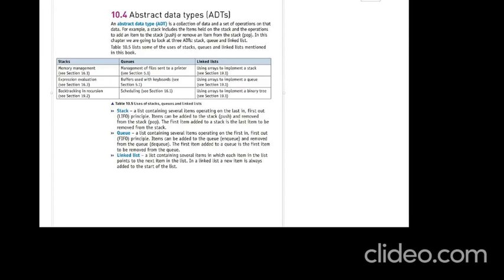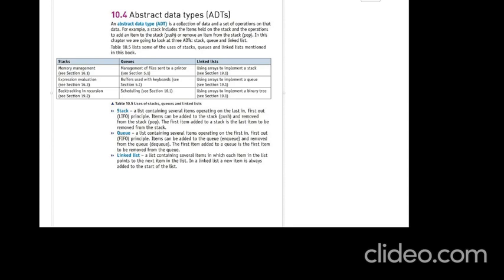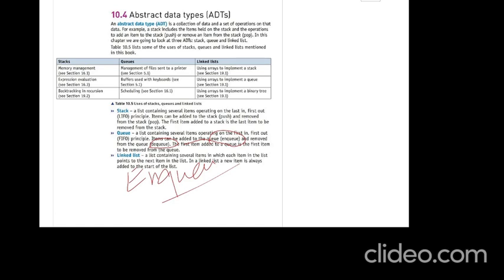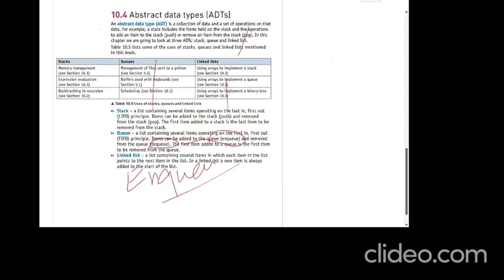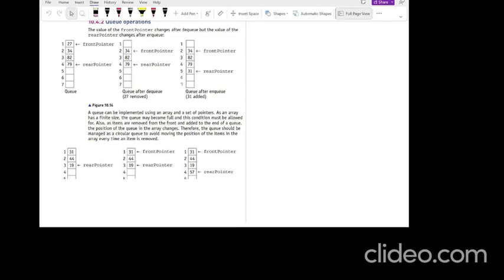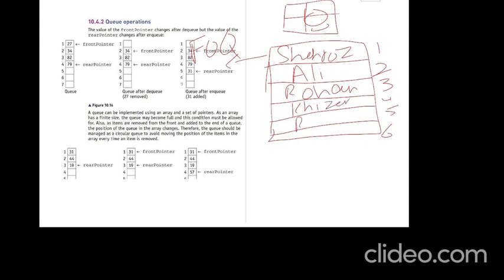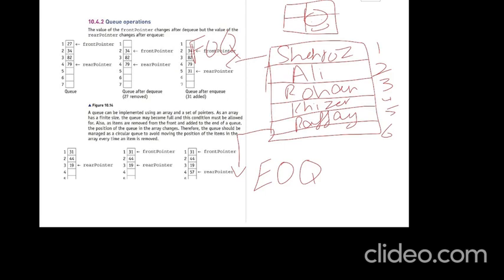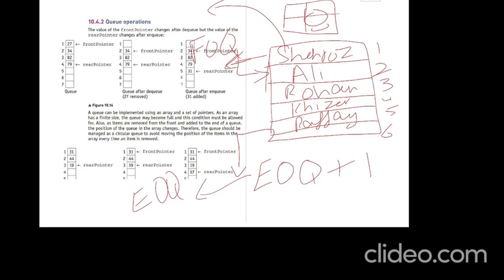Abstract data type Queues Part1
Computer Science 9618 As Paper 2 Abstract data Types ( explanation+ practice)